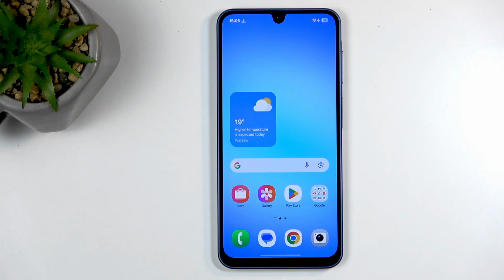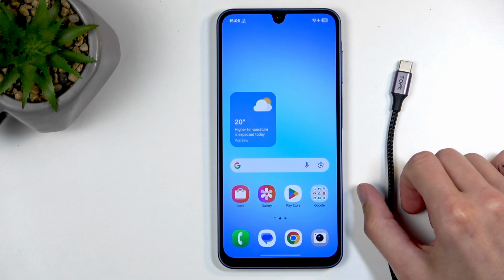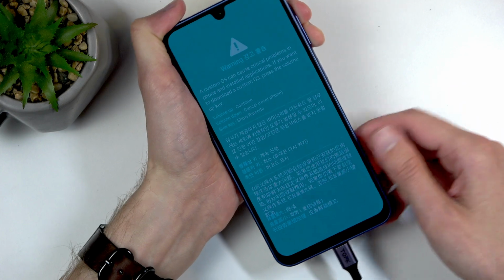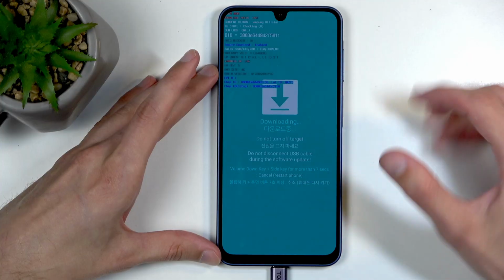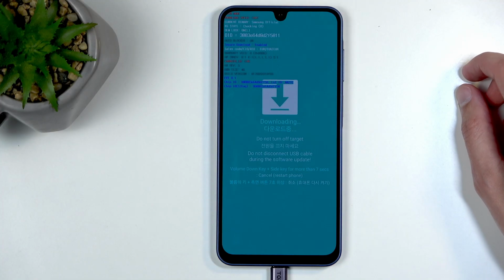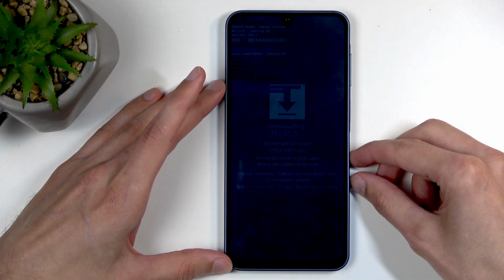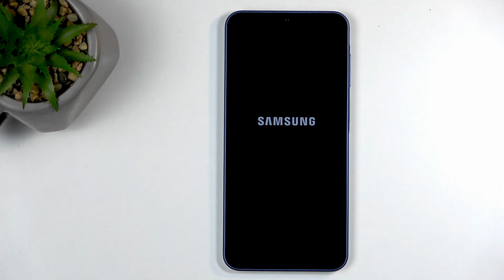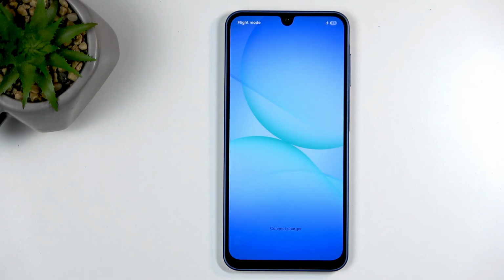SAMSUNG Galaxy A17 5G – How to Enter Download Mode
Learn how to put your SAMSUNG Galaxy A17 5G into Download Mode with this easy step-by-step guide. Download Mode is essential for advanced tasks like firmware updates, flashing software, or troubleshooting your device. In this video, you’ll see exactly how to connect your Galaxy A17 5G to a computer, use the correct button combination, and access Download Mode safely. We’ll also show you how to exit Download Mode and return to Android. Whether you’re a beginner or an experienced user, these instructions will help you access Download Mode on your SAMSUNG Galaxy A17 5G quickly and easily.

How to enter Download Mode on SAMSUNG Galaxy A17 5G?
How to exit Download Mode on SAMSUNG Galaxy A17 5G?
What is Download Mode used for on SAMSUNG Galaxy A17 5G?

0:00 Introduction
0:07 What you need to get started
0:25 Powering off the device
0:33 Button combination and connecting to PC
1:09 Entering Download Mode
1:28 How to exit Download Mode
2:36 Returning to Android